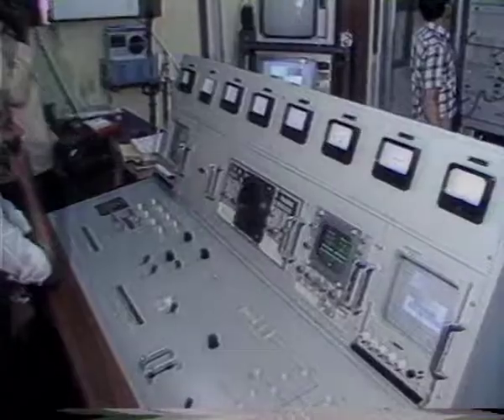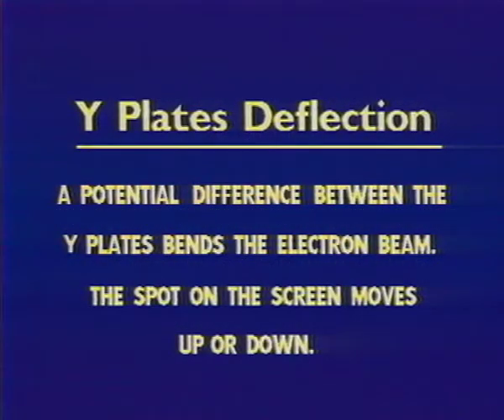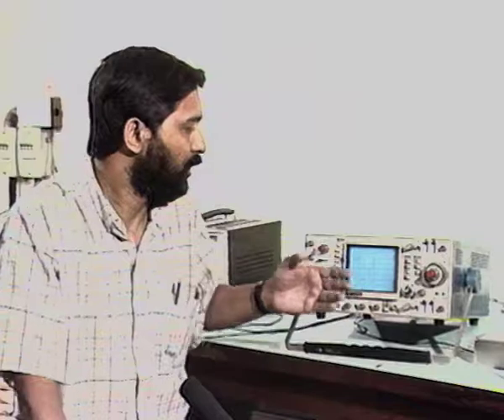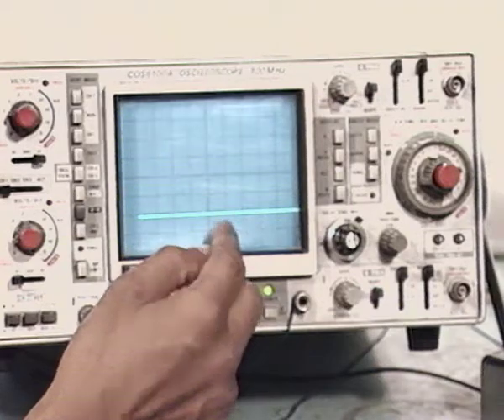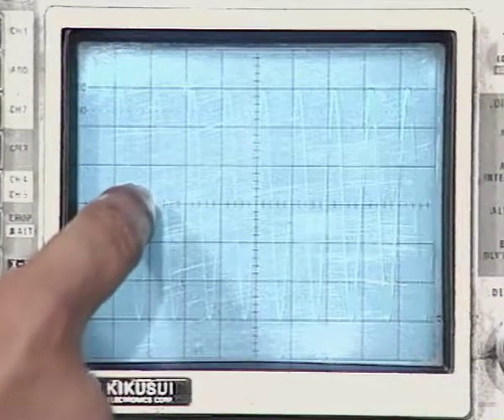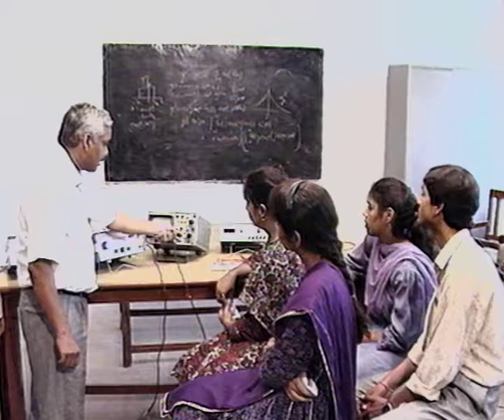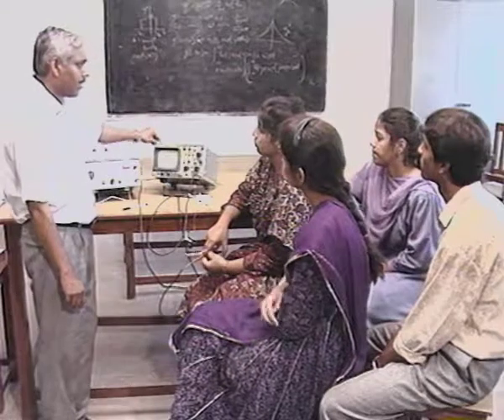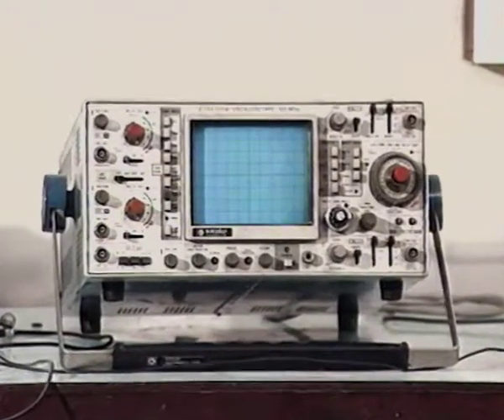Oscilloscope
Subject: Science
Course: Sec.